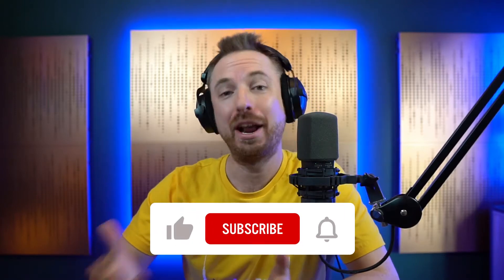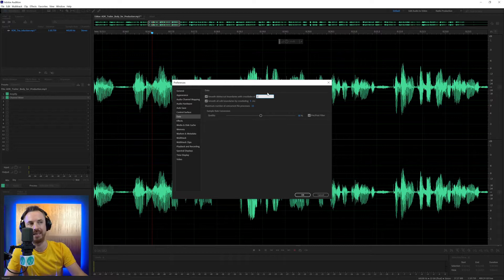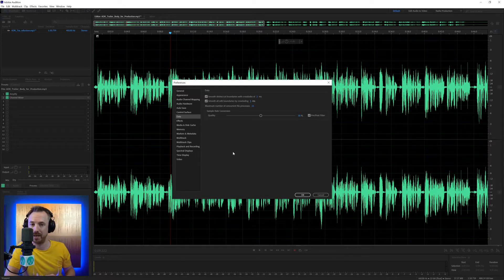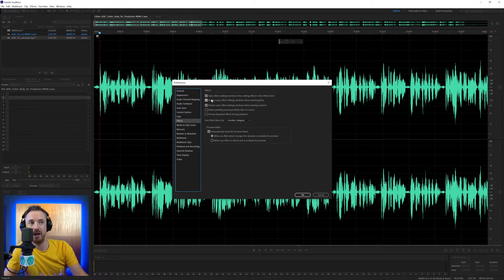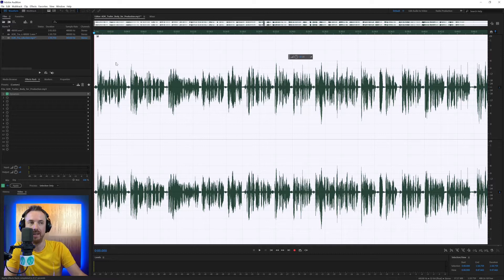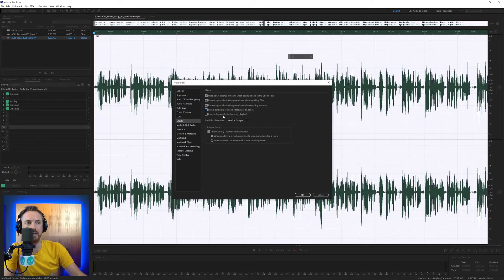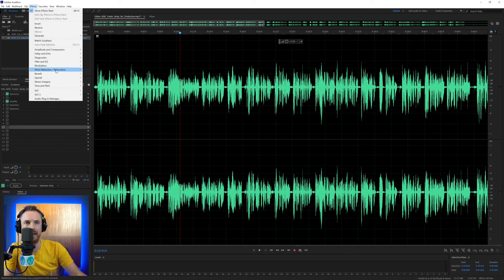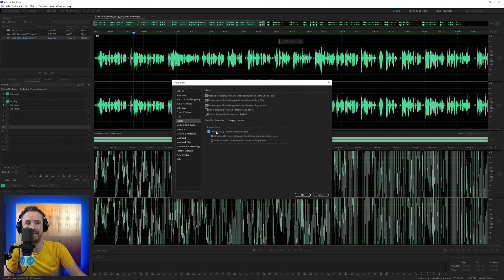Adobe Audition - Preferences - Data & Effects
Exiting description goes here (only include links that are not already included below)

0:00 Tutorial start
0:15 Like and subscribe
0:29 Getting started
0:57 Smooth delete
2:04 Smooth all edit boundaries
3:22 Maximum number of concurrent processes
3:52 Sample rate conversion
5:03 Open effects window when adding effects to the effects rack
5:30 Restore open effects window when switching files
7:30 Retain partially processed effects data on cancel
8:46 Process bypassed effect during playback
9:25 Sort effects menu by
9:55 Preview editor
11:21 Wrap up
11:30 Check out my courses!